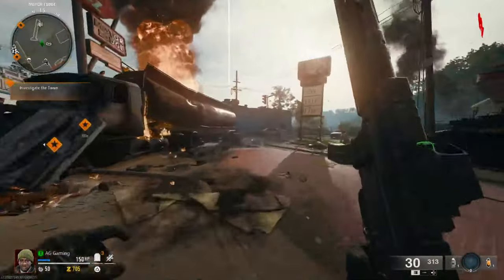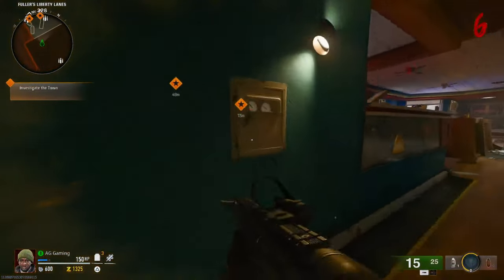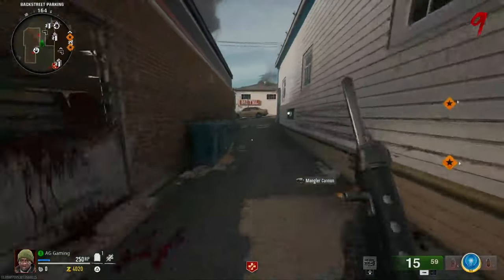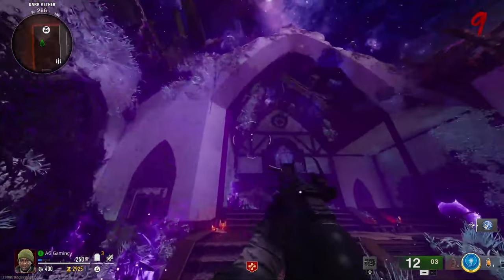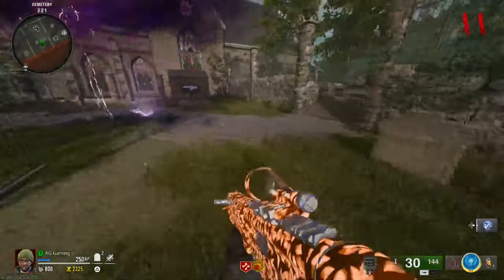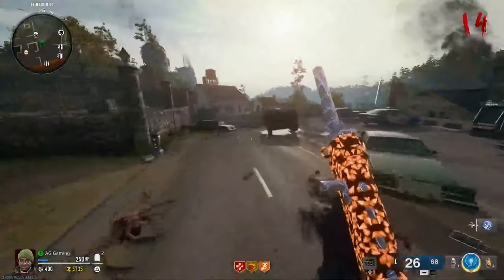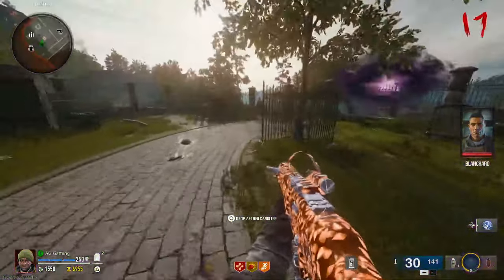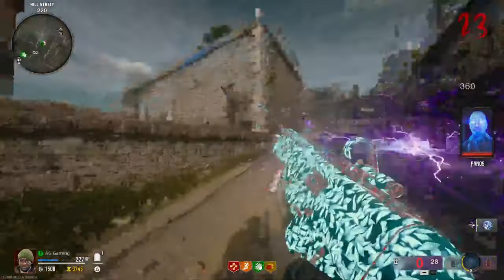SURVIVING LIBERTY FALLS EGG! THIS IS GREAT FOR CASUALS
The all new Liberty Falls map has just released and we try to complete its Easter Egg quest showing you guys the full map aswell with a pretty crazy ending.

 Don't have to read this, just tags